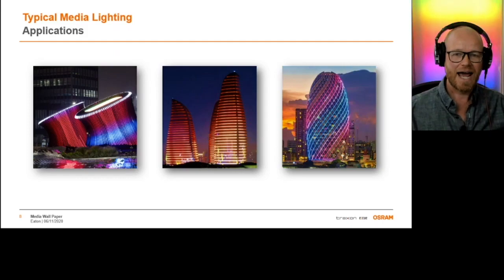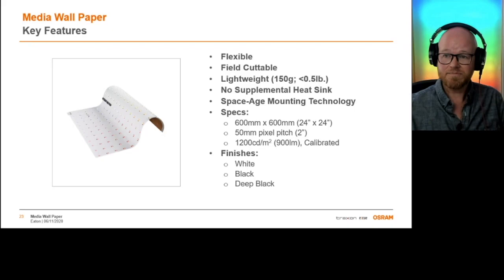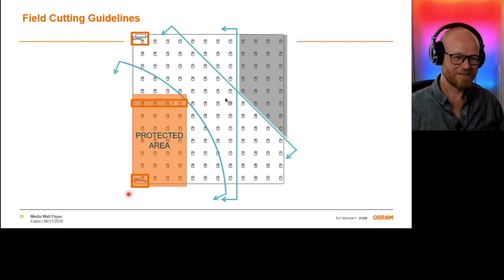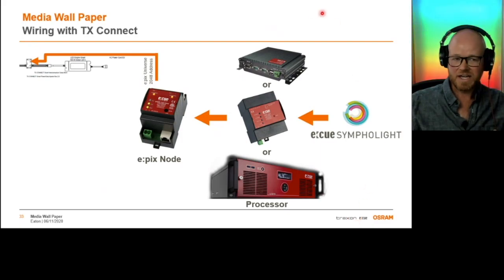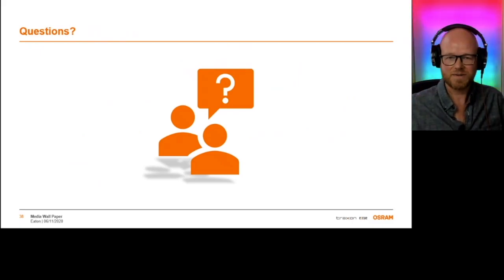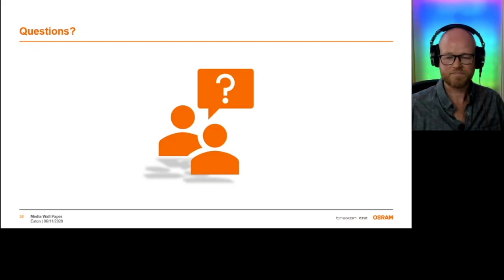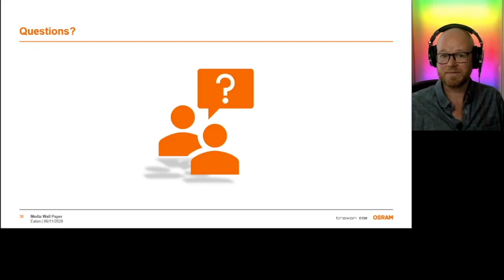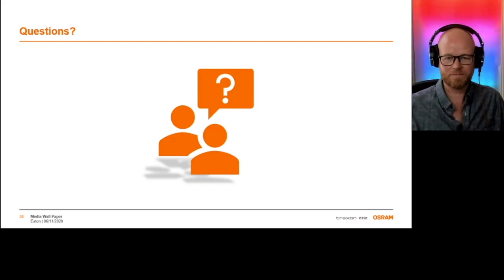Traxon Live Webinar - Media Wall Paper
Media Wall Paper is equipped with 144 individually controllable, ultra bright RGB SMT LEDs (1200 cd/m2) on a 12 x 12 matrix (60x60cm / 24”x24”) with a 50 mm / 1.97” pitch. Manufactured on a flexible PCB material, it is indoor-rated and can be bent or cut to fit installation needs. Low-to-medium resolution videos and graphics can be displayed by connecting multiple boards using the TX Connect system. e:cue’s advanced e:pix control protocol and Smart Chip technologies are integrated to simplify the complexity of a media installation. Combined with e:cue’s SYMPHOLIGHT software, it is possible to create stunning effects, play video and display images on the Media Wall Paper while also controlling other lighting needs on a project under one platform.

Media Wall Paper was designed to be a simple solution for complex media projects, such as curved surfaces or columns and 3D media installations, as well as media walls, creative/art installations, backlighting, and so on. Thanks to its intelligent design, media can now be added to surfaces which previously required much more integration.